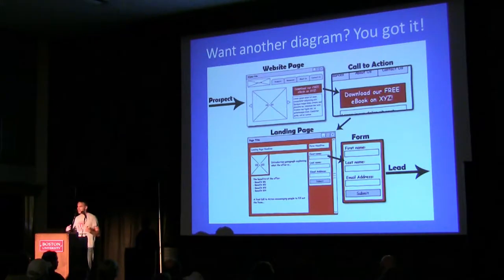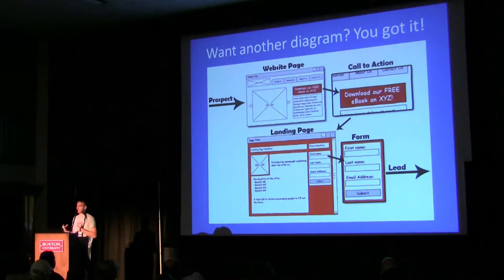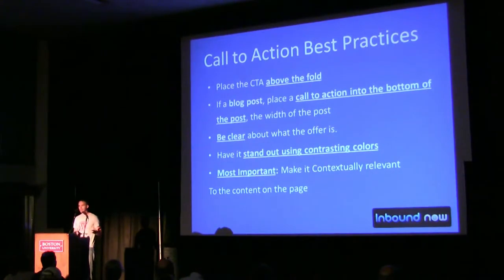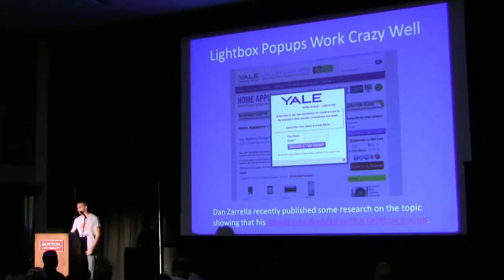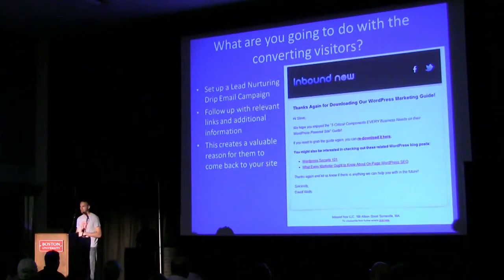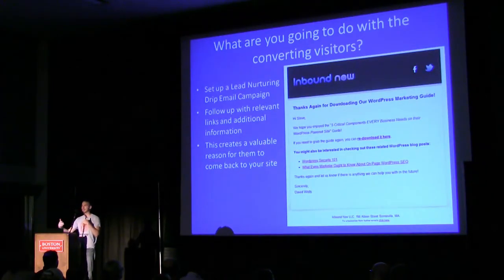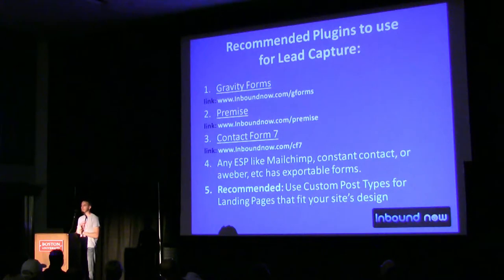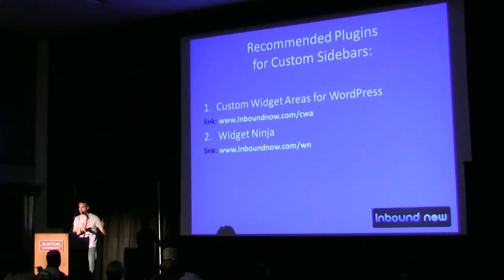2012-07 WCB Turn Your WordPress Site into a Lead Generation Machine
Presented by David Wells • Marketing Track

WordPress is an extremely powerful content management system, there is no question about that, but are you leveraging your site to it's fullest potential?

If you are running your business's website via WordPress, there are some critical inbound marketing components that need to be incorporated into your site in order for it to drive in more traffic and convert those visitors into leads.

David is going to run through how to crank up the inbound marketing functionality on your WordPress install, cover which plugins to use, and show you how to have a professional looking website that works for your Business.